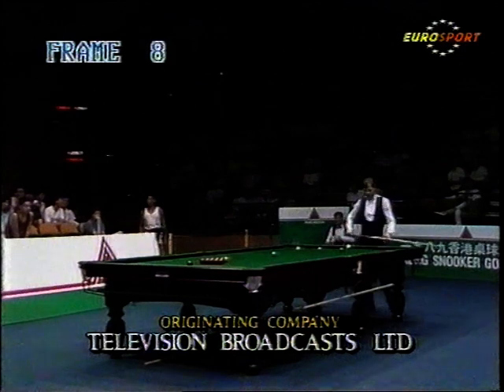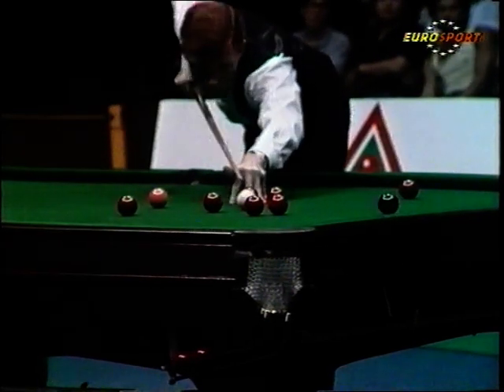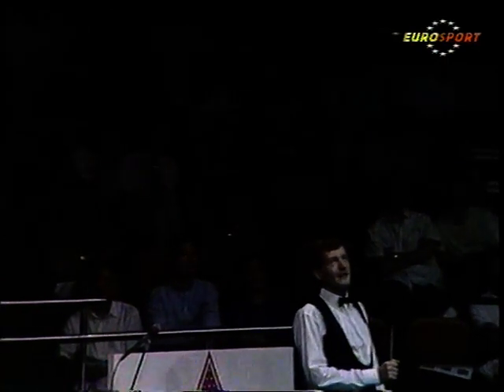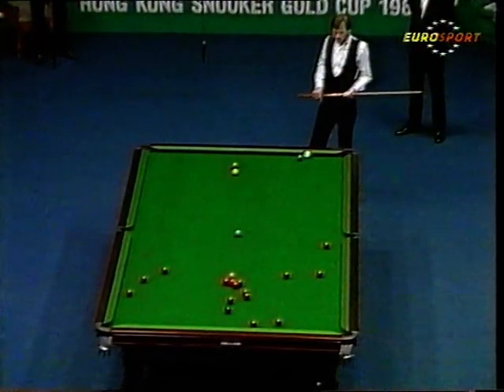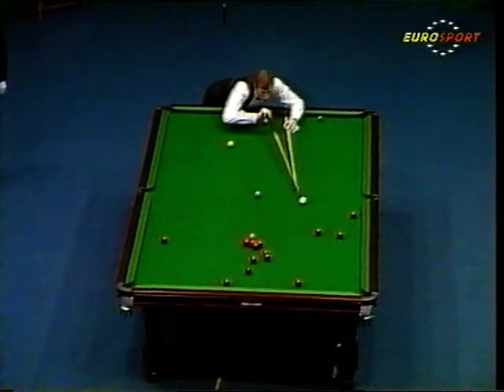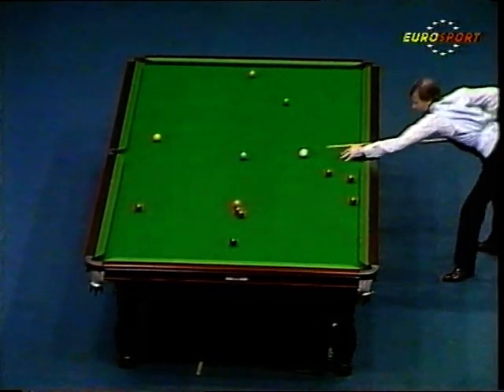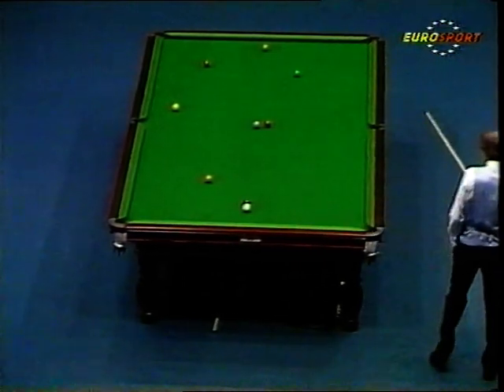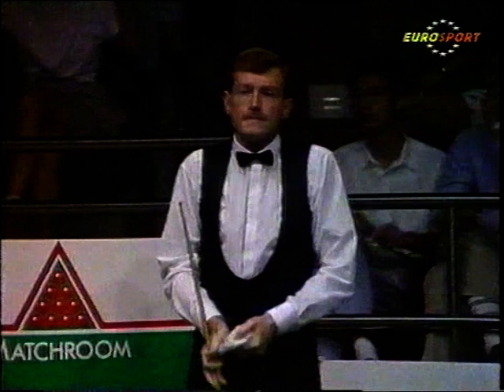1989 Hong Kong Gold Cup Final Steve Davis vs Alex Higgins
1989 Hong Kong Gold Cup Final Steve Davis vs Alex Higgins